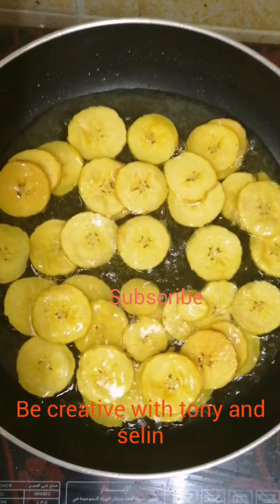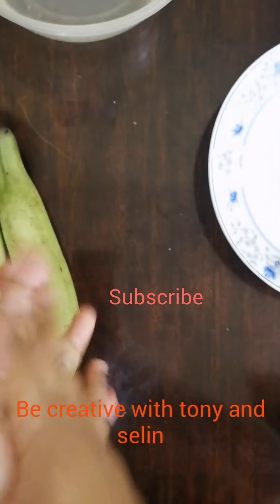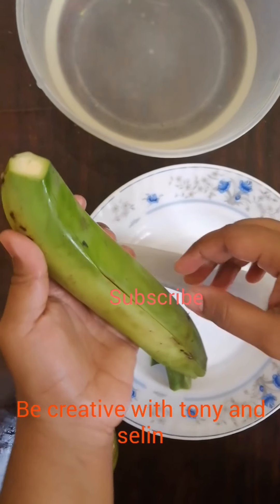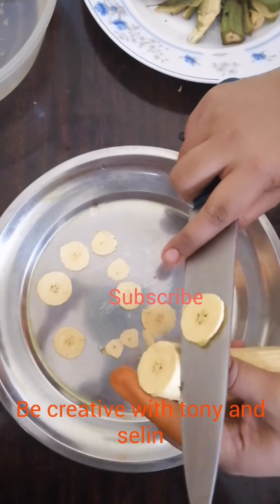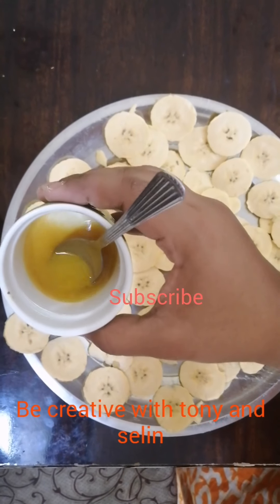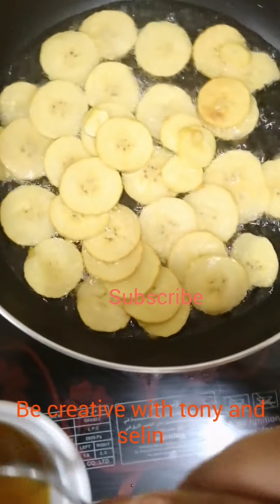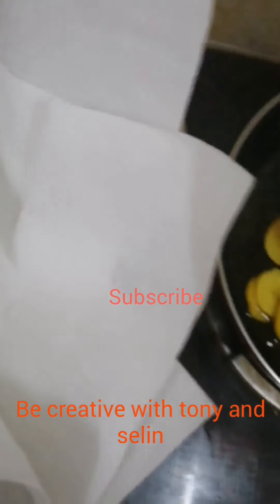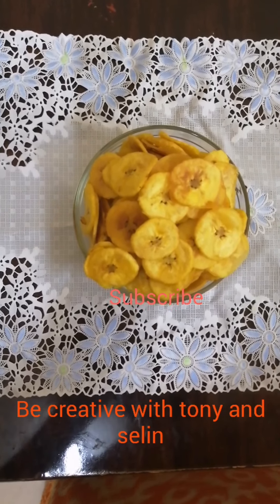banana chips#ഉപ്പേരിonam special Banana chips, ഉപ്പേരി, onam special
let's  make onam special  banana chips.  it's  an inevitable  item in onam sadya and traditional  kerala lunch. it is also an amazing  snack. be creative  with  Tony and Selin.
kerala food
onam specials
banana chips
onam sadya
traditional foods
home foods
be creative with tony and selin